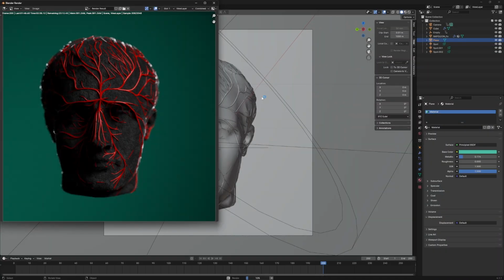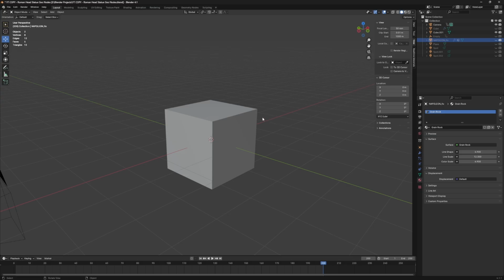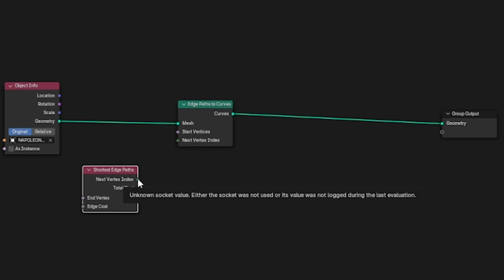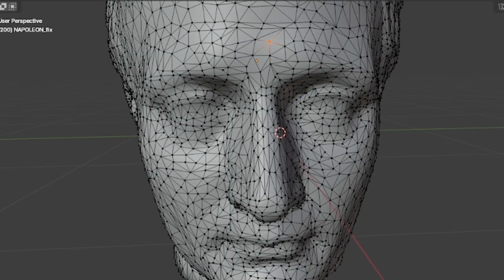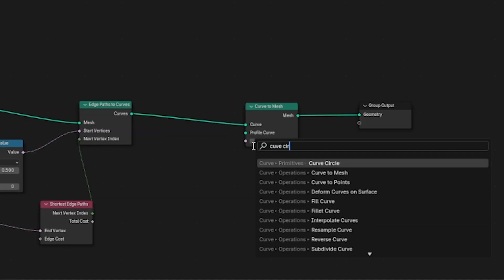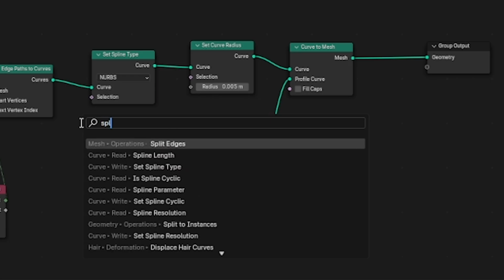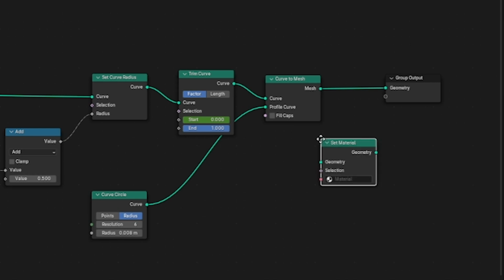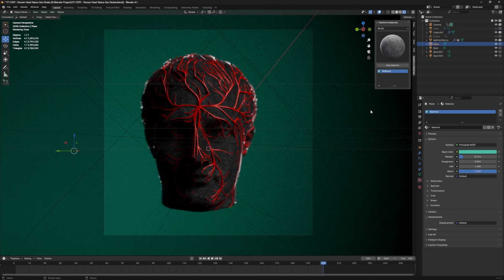How to Grow Tendrils Over Any Object (Blender Tutorial)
In this Blender 4.1 tutorial, we'll go through how to make and animate procedural tendrils that grow like venom over any object using geometry nodes. I'll also teach you about the shortest path node and how to use it in your other geometry node set-ups.

Chapters
00:00 - 00:57 - Intro
00:58 - 01:36 - Setting up your geometry nodes workspace
01:37 - 04:57 - Making the tendrils
04:58 - 05:16 - Animating the tendrils
05:17 - 05:49 - Tips for troubleshooting
05:50 - 06:17 - Textures and lighting
06:18 - 06:38 - Outro